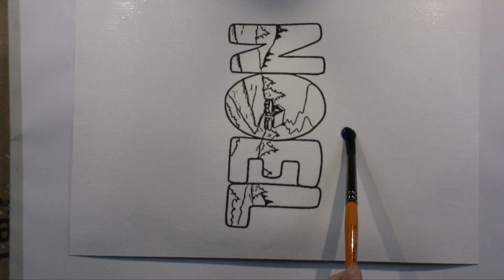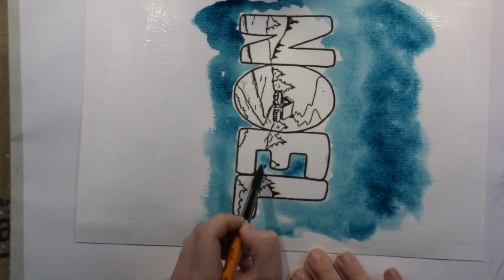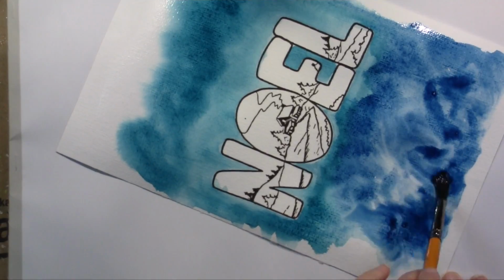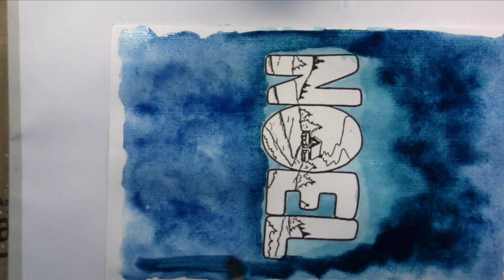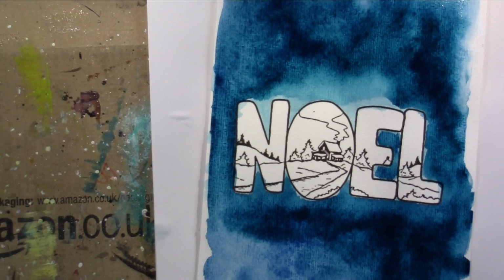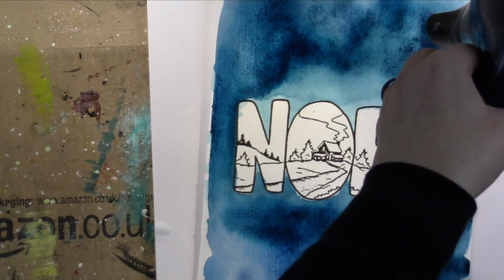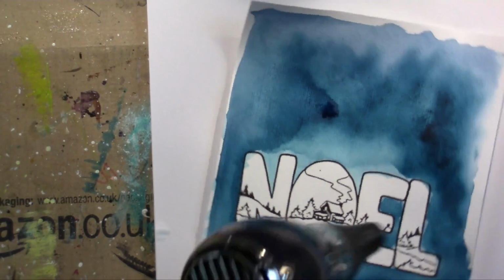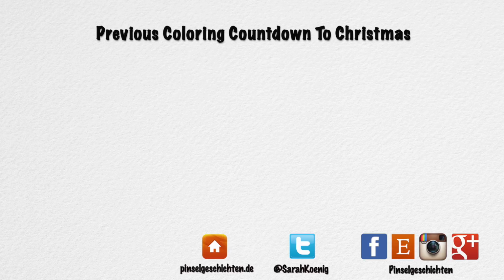Colouring Countdown To Christmas #31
This is my 2016 Advent Calendar in video form. This year I decided on colouring. hence the name of the show. so join me a I finish 1 page per video.

"Wish Background"
"Deck The Halls A"
"It Came Upon A Midnight Clear"
"Oh Holy Night"
"Angels We Have Heard"